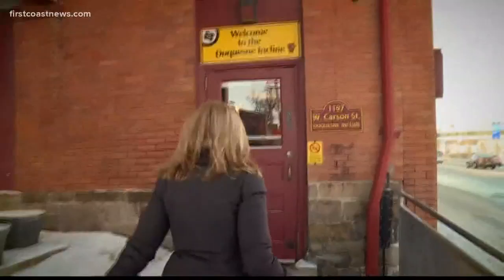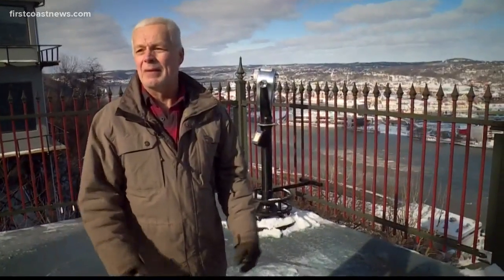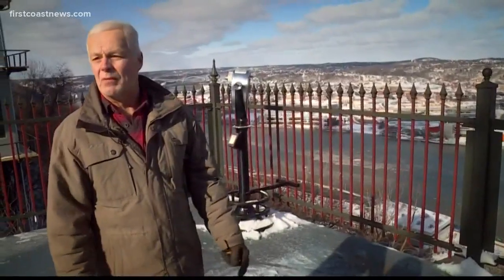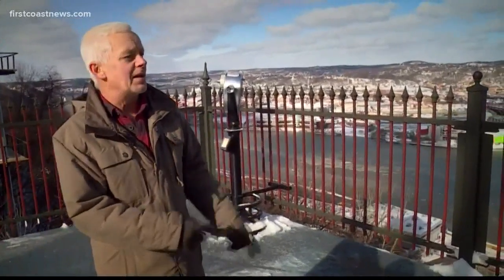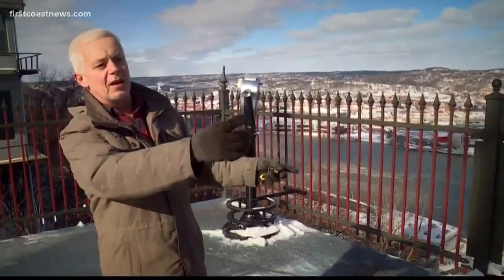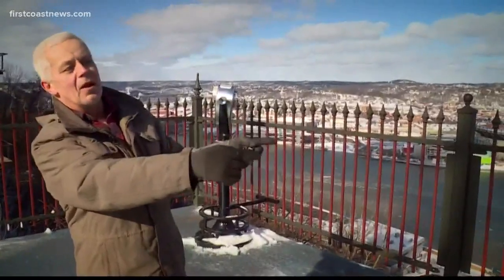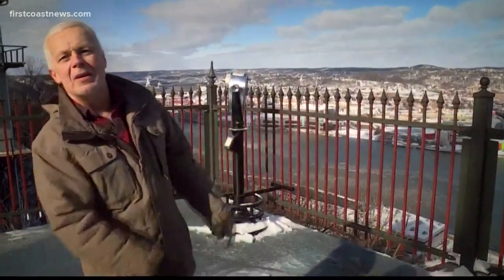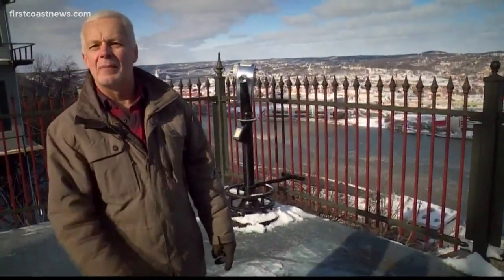Duquesne and Duval go hand in hand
We ran into some Jaguars fans on the Duquesne Incline while in Pittsburgh.